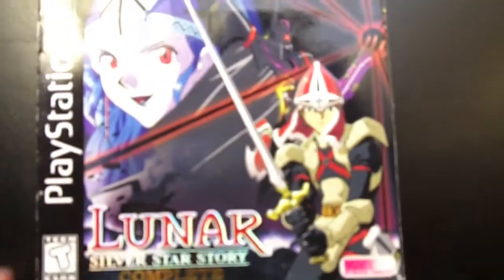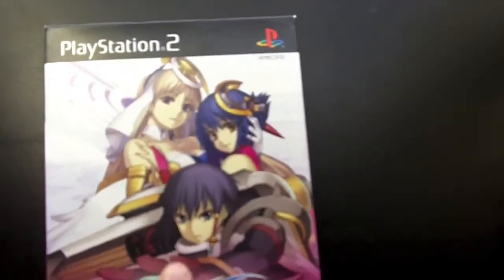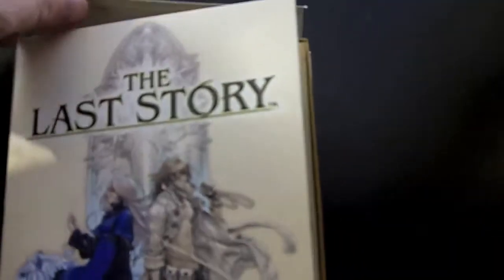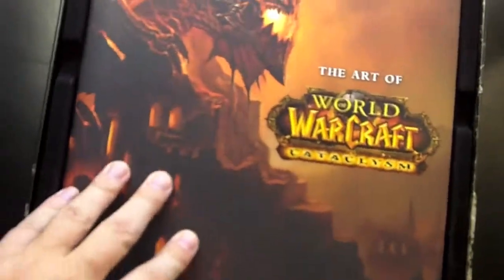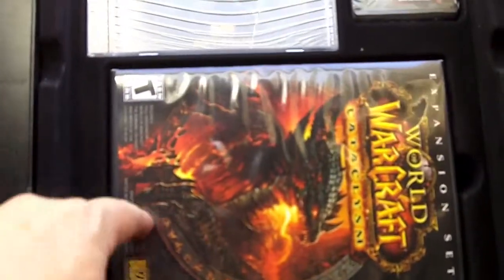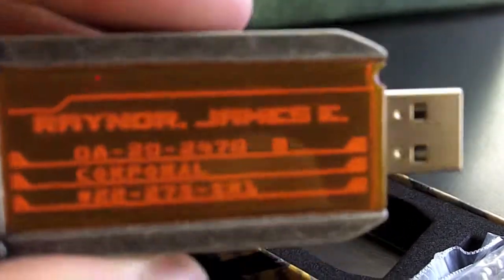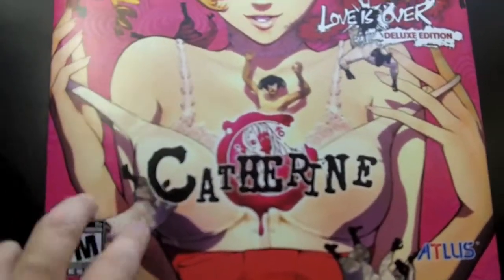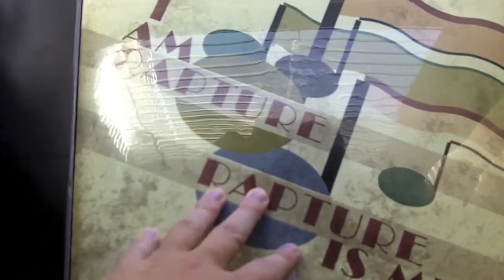Collector Editions Love and Hate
Going through many collector's editions, my love for many and hate for some.